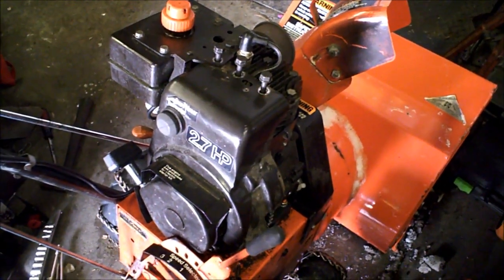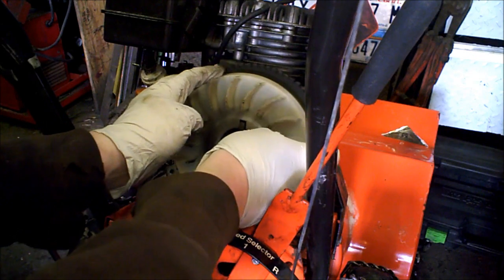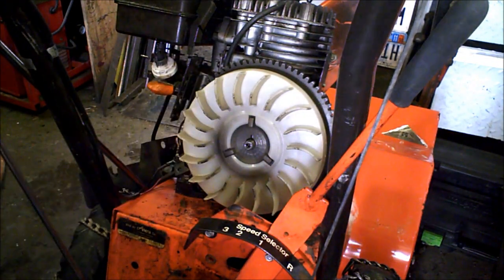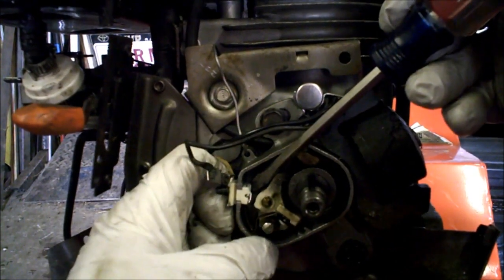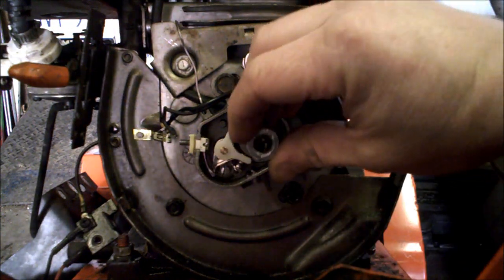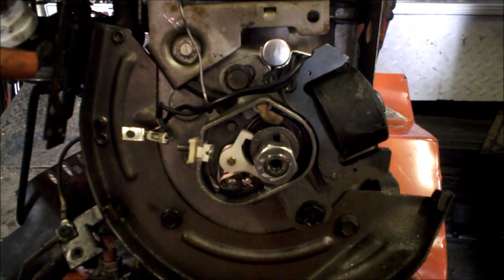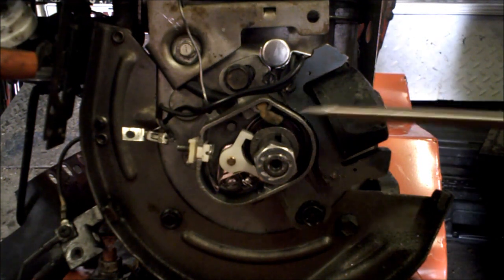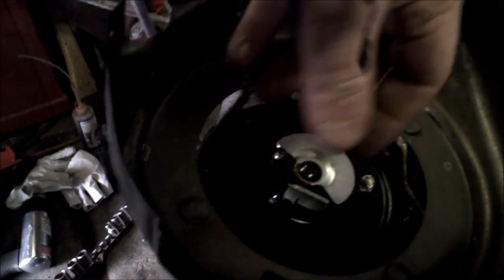Tecumseh Points and Condenser 3-10hp replace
Set new points to .020" gap
Points and Condenser KIT 3-10hp
Convert to electronic ignition
H35
H50
H60
H70
H80
H10

30547A TECUMSEH
30548B TECUMSEH
Ignition Kit
Tecumseh: 730600, 740036, 740037, 740037A, 740037B, 30547A, 30548B

For 3-10 HP Engines
LAV, H, HS, V, VH, VM, TNT, TVS520-600, HH40-70, HM70-100, HS 638, 650 & 670 Series
Points 30547A & Condensor 30548B